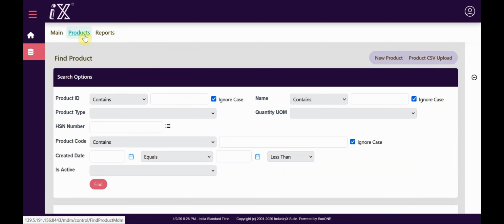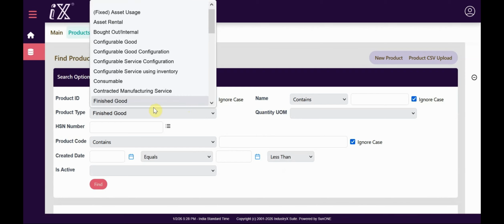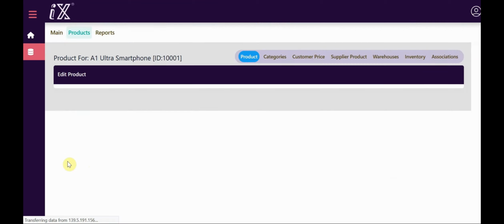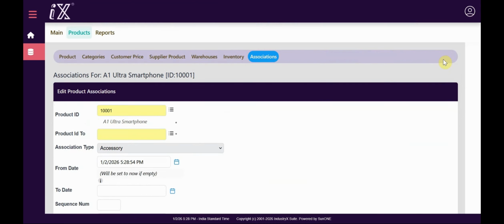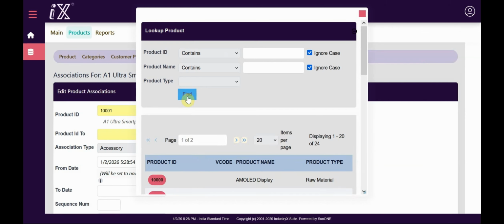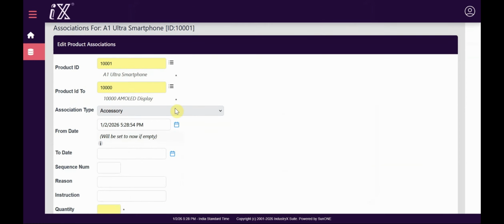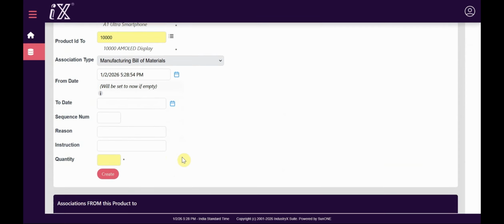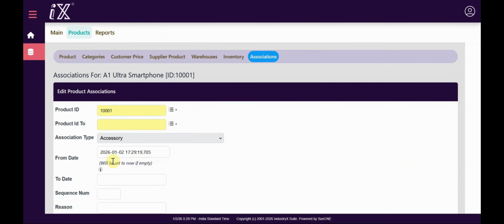IndustryX Suite ERP | BOM Creation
Learn how to create a Bill of Materials (BOM) in IndustryX Suite ERP.

This video explains how to define a BOM by linking Finished Goods with Raw Materials, quantities, units of measure, and consumption logic. BOM creation is the foundation for production planning, material requirement planning (MRP), costing, and inventory control.

IndustryX Suite ERP enables flexible, accurate, and scalable BOM management for manufacturing businesses.

✔ Finished Goods to Raw Material linkage
✔ Quantity & UOM definition
✔ Multi-level BOM support
✔ Cost roll-up readiness
✔ Ready for production orders